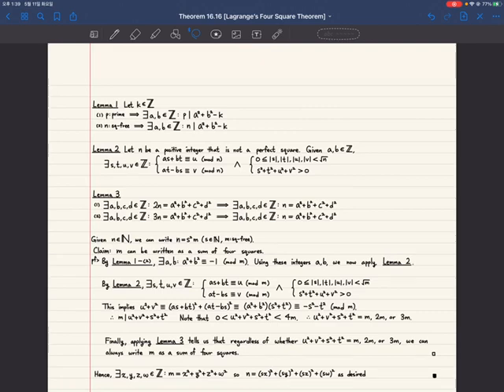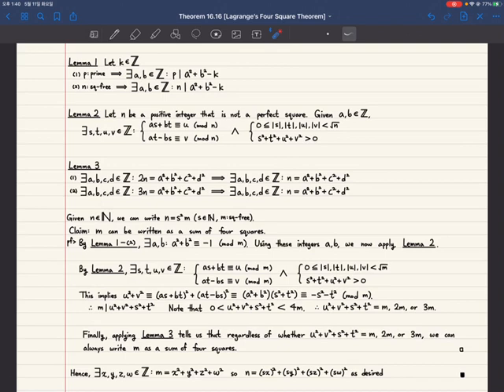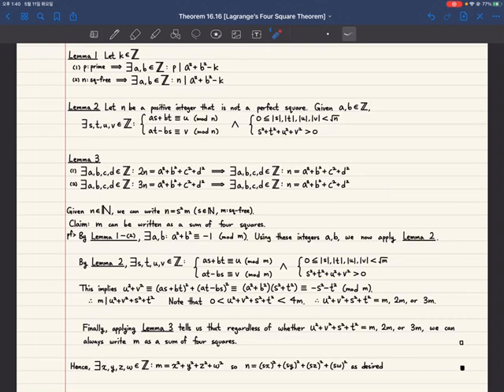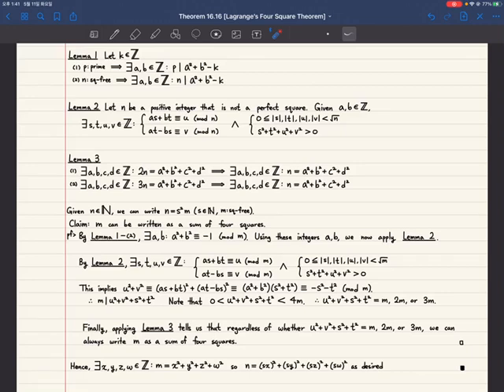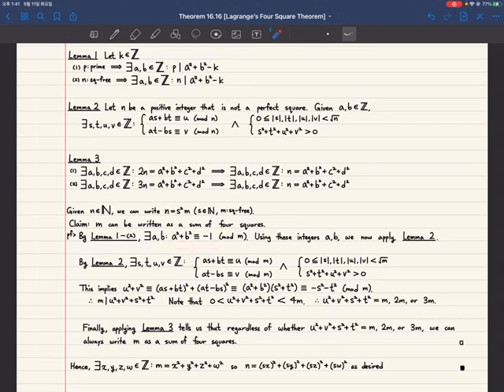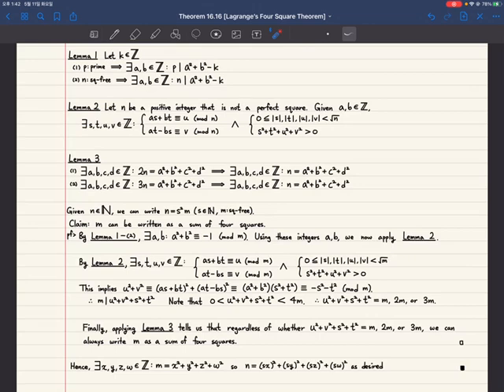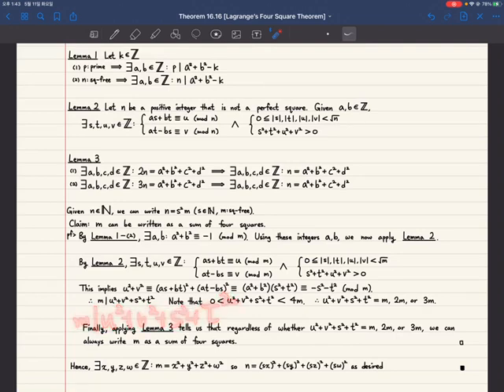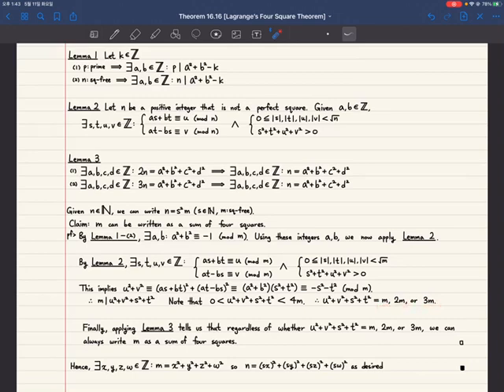Lagrange's Four Square Theorem [Theorem 16.16] Proof